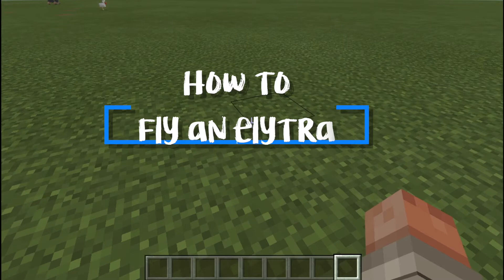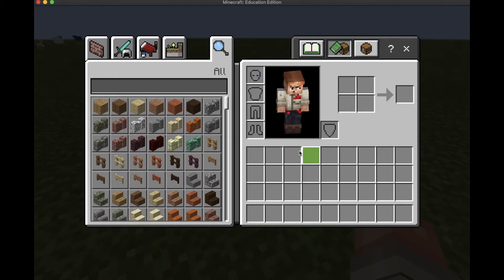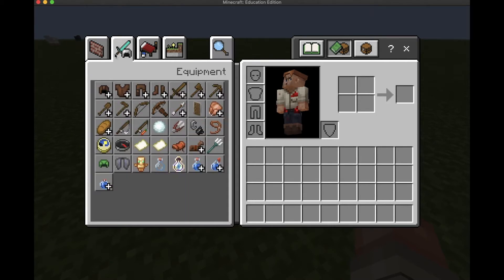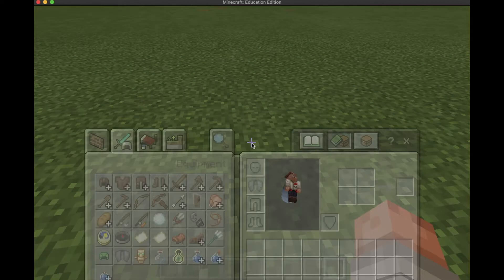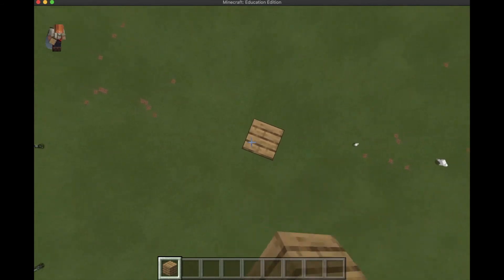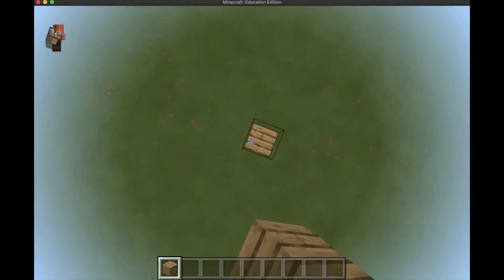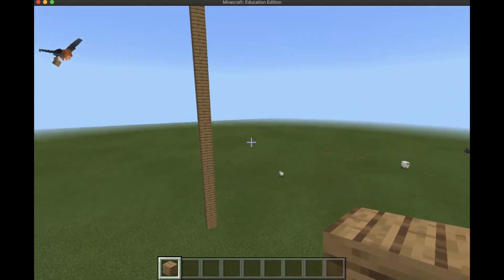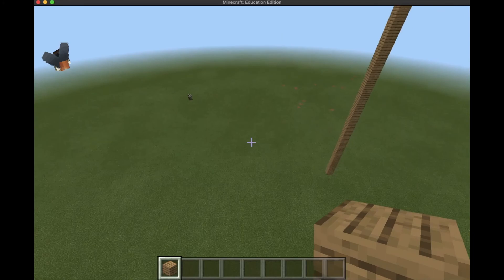How to Fly an Elytra in Minecraft Education Edition TM (cc)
Created by students in Minecraft TM

Hosted by Michelle Mansfield